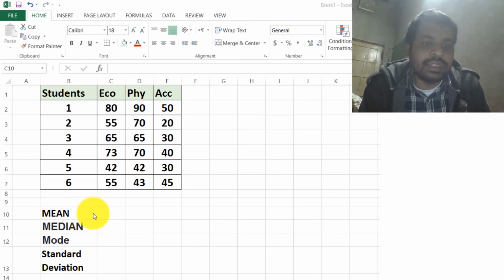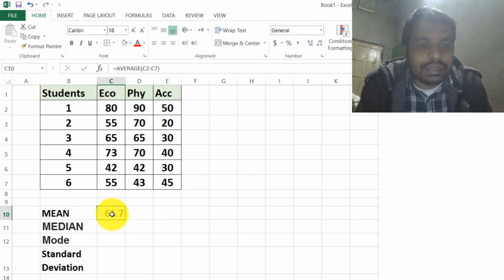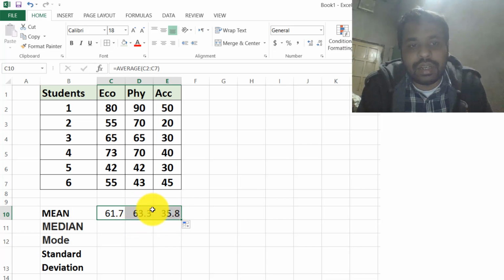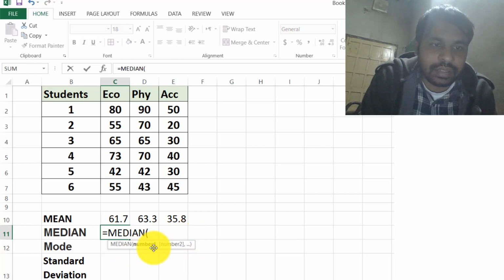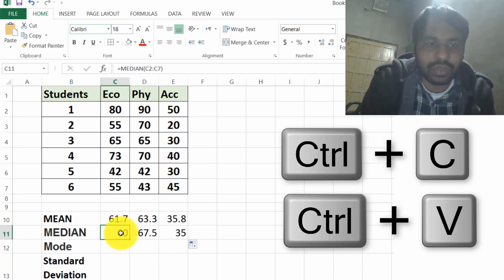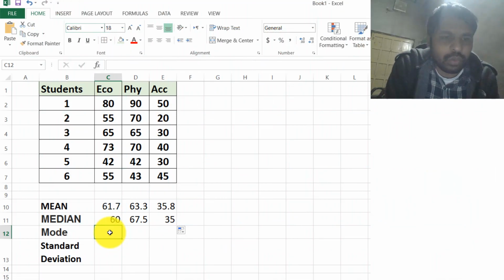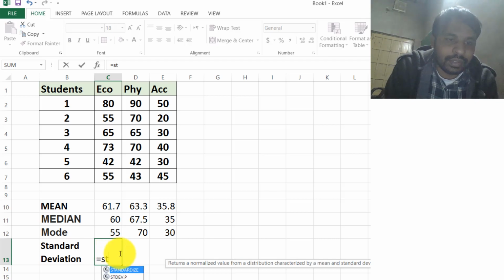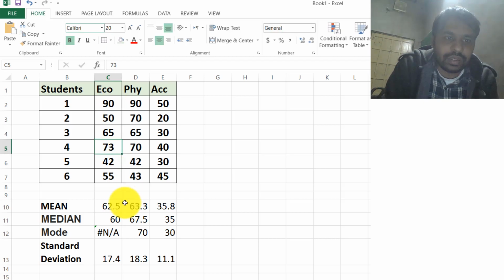How to calculate Mean, Median, Mode and Standard Deviation in Excel 2019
Average Function in Excel (Mean)
Calculating the Average in Excel is much simpler than it was in school. Simply use the Average function and select the range which needs to be averaged. In the example below, we want to know the average of the marks obtained by the students so we use =AVERAGE(B2: B12).
Median in Excel
=MEDIAN(B2:B12)

Mode in Excel
=MODE(B2:B12)
Standard Deviation in Excel
=STDEV(B2:B12)
Excel Tutorial
How to Calculate Percentages in Excel

Accounting Video
How to calculate GPA and CGPA? (Grade Point Average) | HD
How to get A+ in an accounting class?

Study Video
How to study effectively in school, college, and University
How to predict any exam questions in advance!
Social engagement:
♥ We are waiting for your feedback in comments. ♥
♥ Thanks♥

Translated titles:
Як разлічыць сярэдняе, медыяна, мода і стандартнае адх

如何在Excel 2019中计算平均值，中值，模式和标准偏差

如何在Excel 2019中計算平均值，中值，模式和標準偏差

Kijan Pou kalkile mwayèn, Medyàn, Mode ak Deviyasyon Creole nan Excel 2019

Come calcolare la media, la mediana, la modalità e la deviazione standard in Excel 2019

Kaip apskaičiuoti vidutinį, vidutinį, režimą ir standartinį nuokrypį programoje „Excel 2019

Как рассчитать среднее значение, медиану, режим и стан

Cách tính giá trị trung bình, trung bình, chế độ và độ lệch chuẩn trong Excel 20

Indlela yokubala I-Medium, iMedian, Imodi kunye nokuPhambuka okuMgangatho kwi-Excel 2019

Indlela yokubala Okumaphakathi, Ephakathi, Emoyeni, kanye Nokungahambi Okujwayelekile ku-Excel 2019

Jak vypočítat střední, medián, režim a standardní odchylku v aplikaci Excel 2019

ಎಕ್ಸೆಲ್ 2019 ರಲ್ಲಿ ಮೀನ್, ಮೀಡಿಯನ್, ಮೋಡ್ ಮತ

एक्सेल 201 9 मा अर्थ, मेडिया, मोड र मानक वि

Nzira yekuverenga Pakati, Median, Mamiriro uye Maitiro Akasiyana muExpcel 2019

Kako izračunati povprečno, srednjo, način in standardno odstopanje v Excelu 2019

ایکسل 2019 میں مطلب، میڈین، موڈ اور معیاری انحراف کا حساب

Cómo calcular la media, la mediana, el modo y la desviación estándar en Excel 2019

Berechnen von Mittelwert, Median, Modus und Standardabweichung in Excel 2019

Comment calculer la moyenne, la médiane, le mode et l'écart type dans Excel 2019

Como calcular Média, Mediana, Modo e Desvio Padrão no Excel 2019

एक्सेल 2019 में मीन, मेडियन, मोड और स्टैंड

Hoe om gemiddelde, mediaan, modus en standaard afwyking in Excel 2019 te bereken

Si për të llogaritur mesataren, median, modalitetin dhe devijimin standard në Excel 2019

በ Excel 2019 ውስጥ አማካኝ, መካከለኛ, ሞድ እና መደበኛ ልዩነት እ

كيفية حساب متوسط ​​و متوسط ​​و الانحراف المعياري و ا

Ինչպես հաշվարկել միջին, միջին, ռեժիմ եւ ստանդարտ շեղու